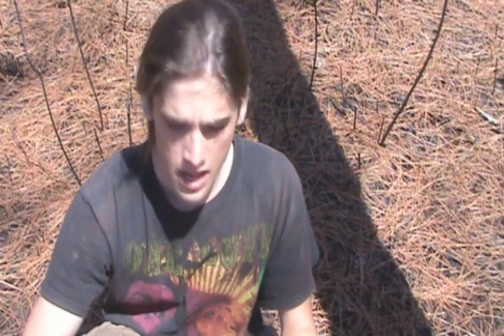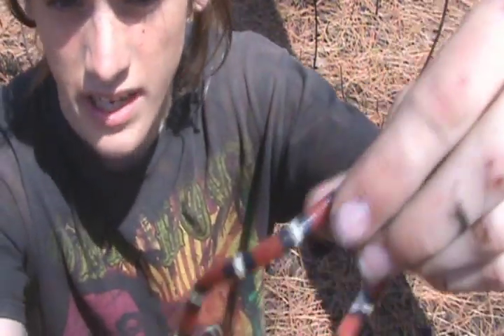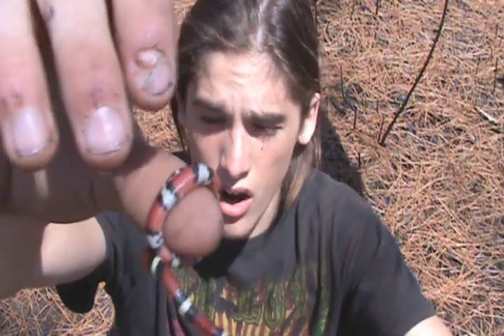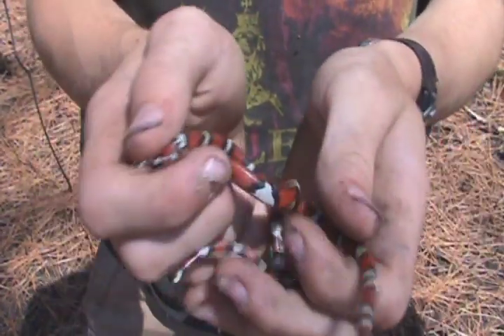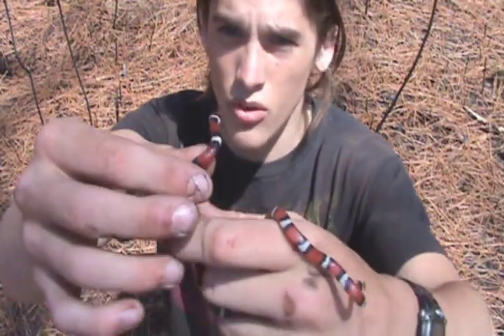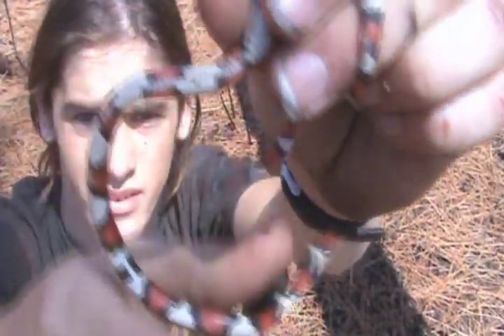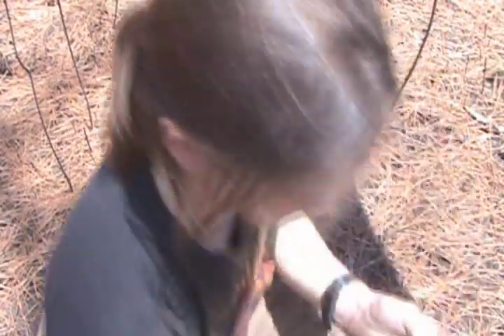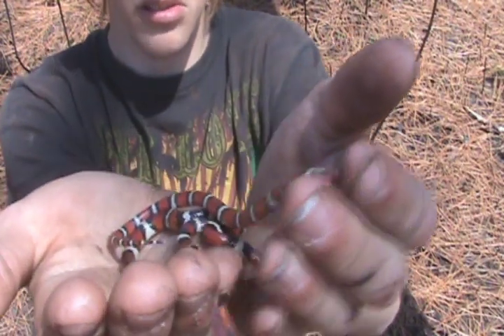Brandon's Herp Adventures: Scarlet Kingsnake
(Lampropeltis triangulum elapsoides)